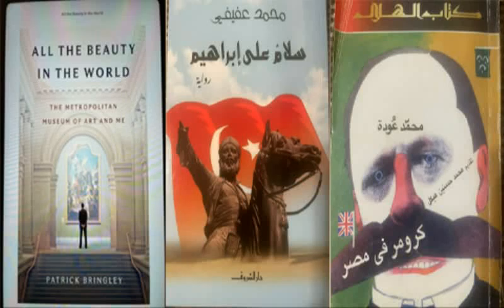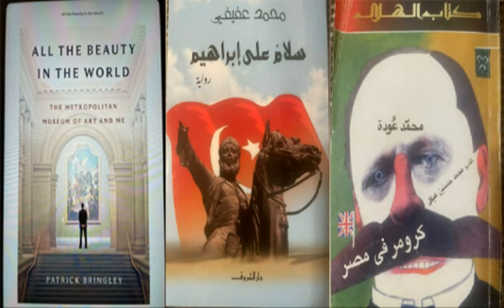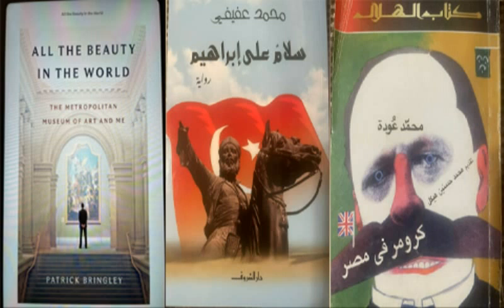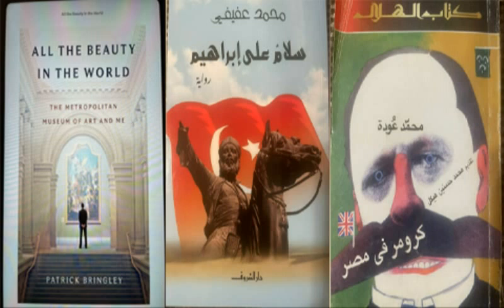Professor Amr MABROUK talking about books in World of Info (44)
اد عمرو مبروك يتحدث عن الكتب في عالم المعرفة (٤٤)